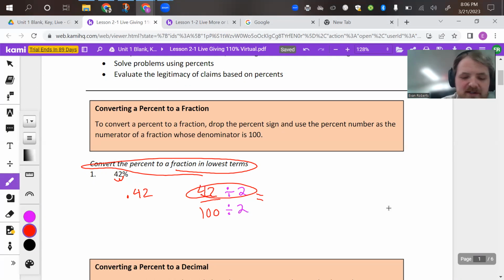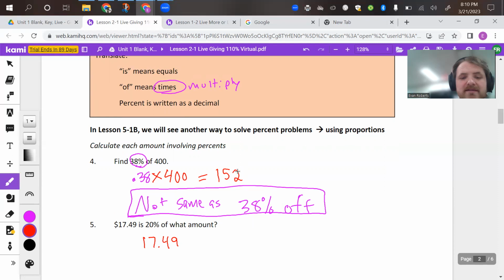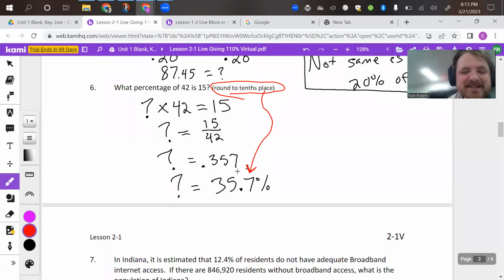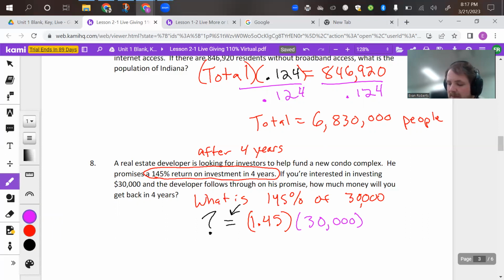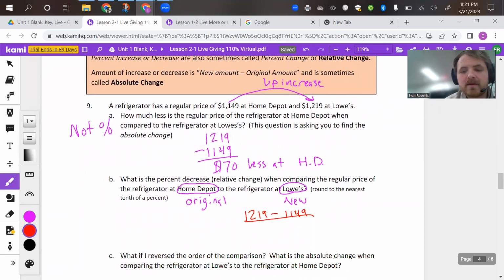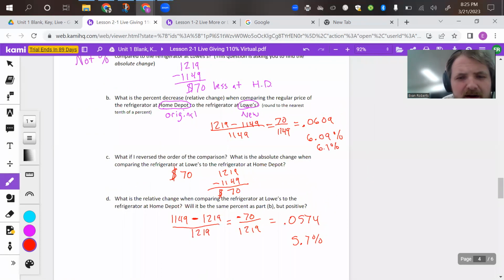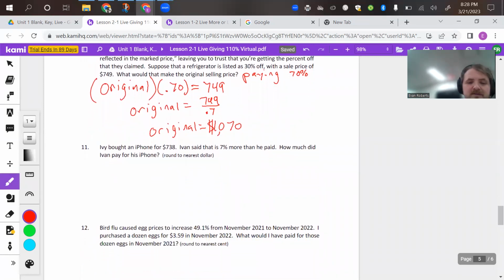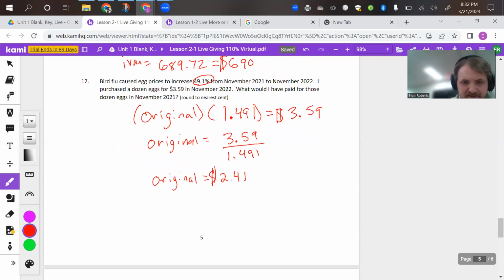Lesson 2-1 (Live) Giving 110% Virtual